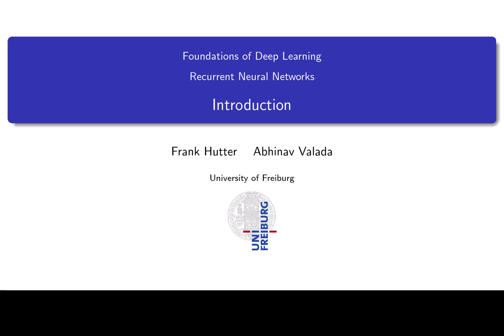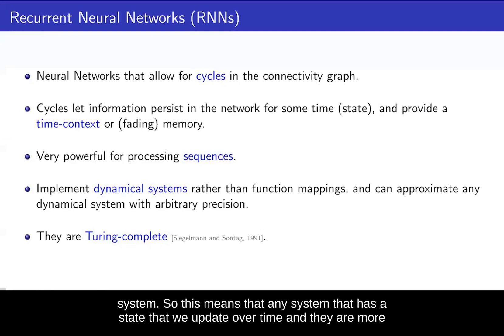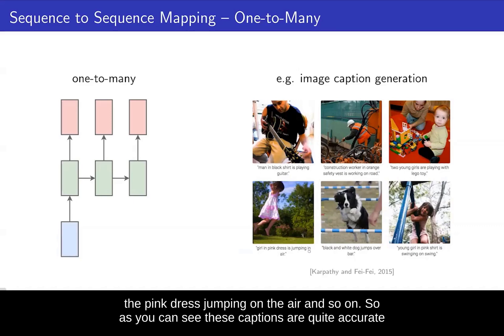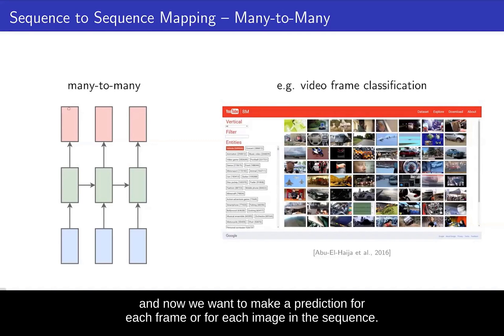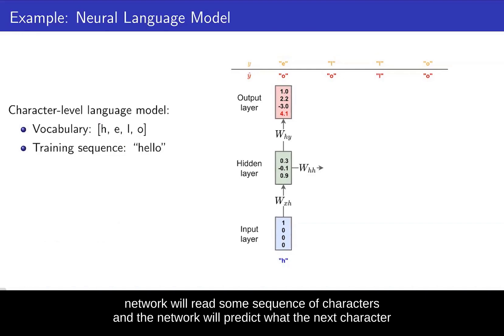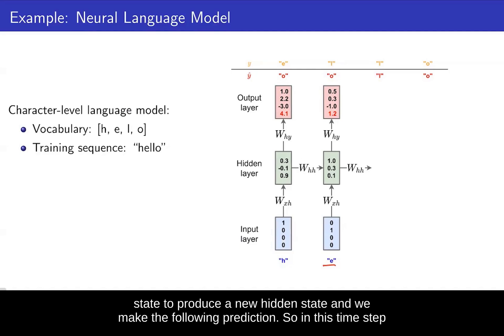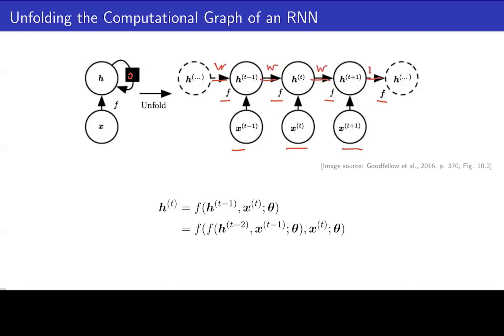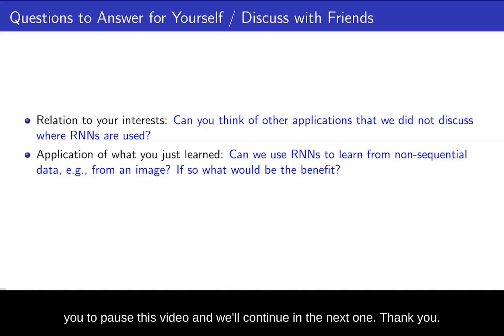07.01 Introduction to RNNs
In this video we introduce RNNs and discuss their differences with feedforward neural networks.